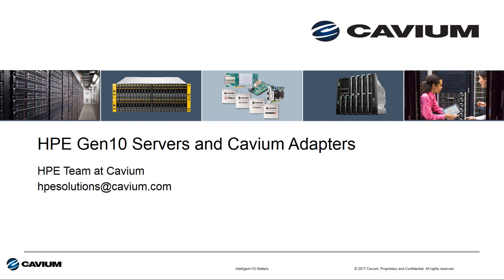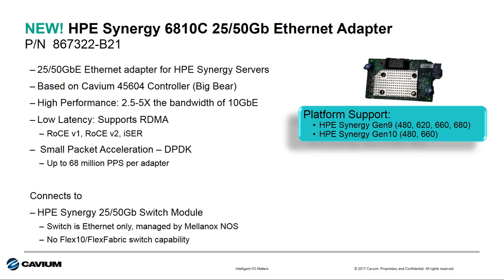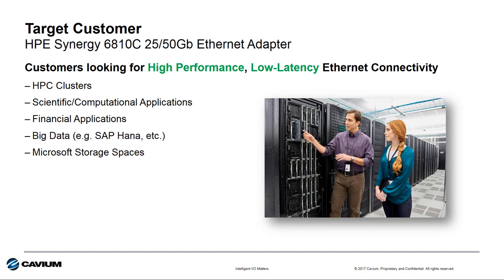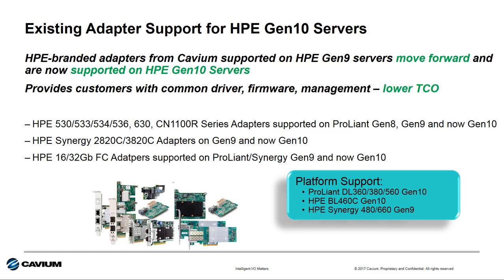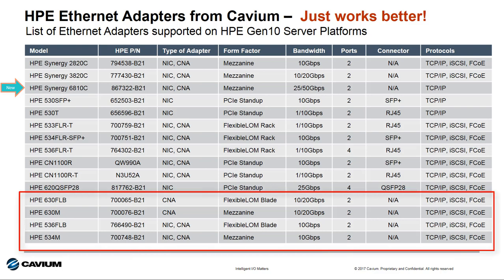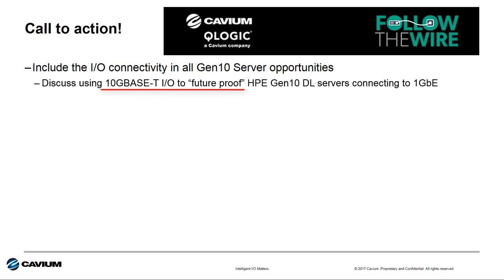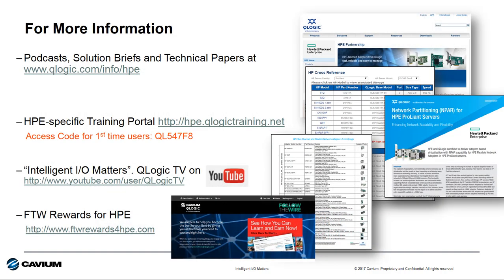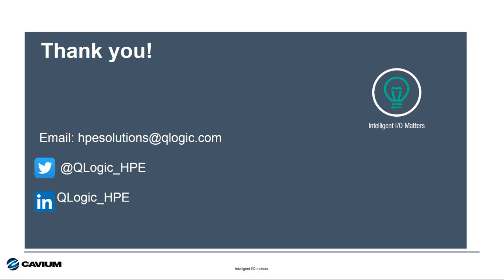I/O Matters: HPE Gen10 Servers and Cavium I/O Adapters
HPE has introduced their HPE Gen10 ProLiant, Apollo, BladSystem and HPE Synergy servers to the market, and Cavium provides I/O technology across all of these new platforms. This video highlight the new 6810C adapter and discusses how the HPE-branded Cavium adapters that were supported on HPE Gen9 servers have transitioned to be supported on HPE Gen10 servers today.